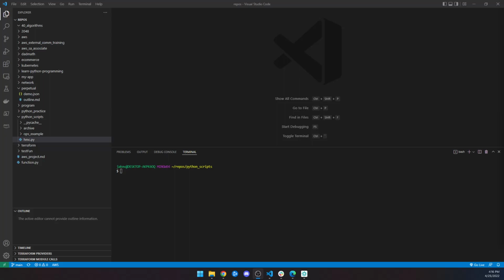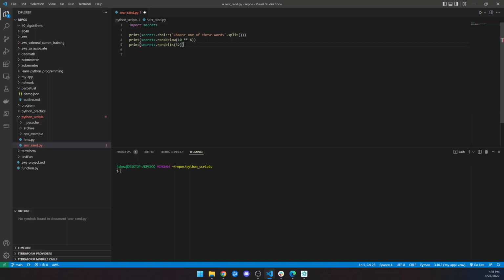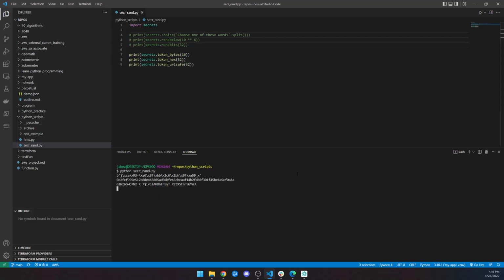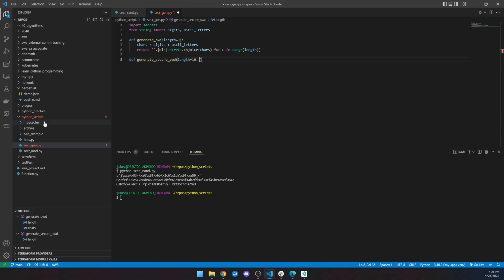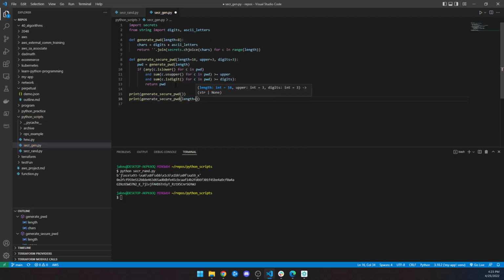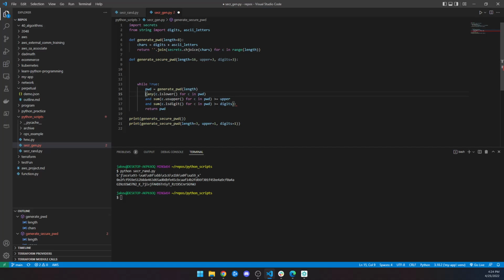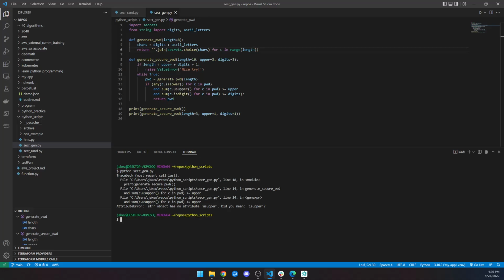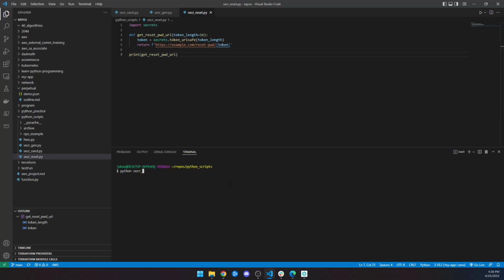9.4 - Learn Python: Secrets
The idea of secrets is used in MANY places so it's a good idea to get that understanding under your belt now